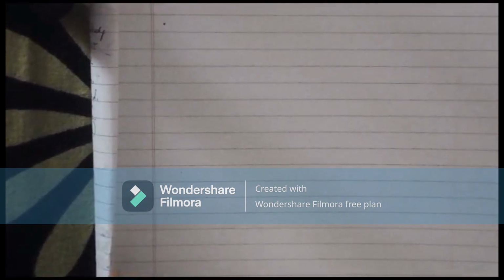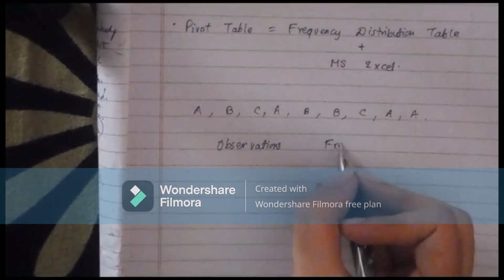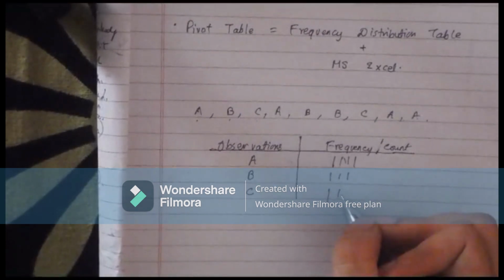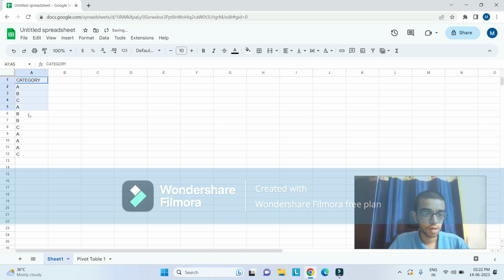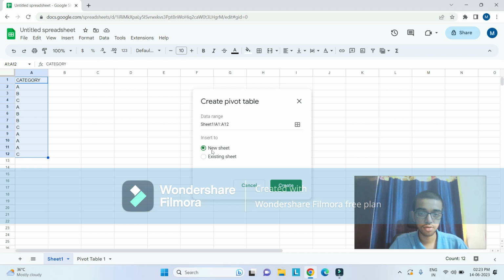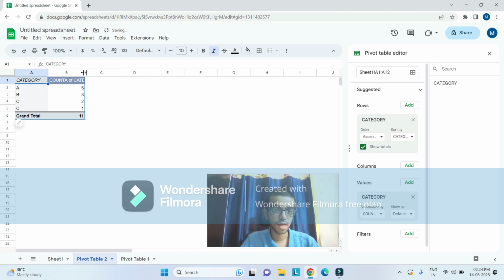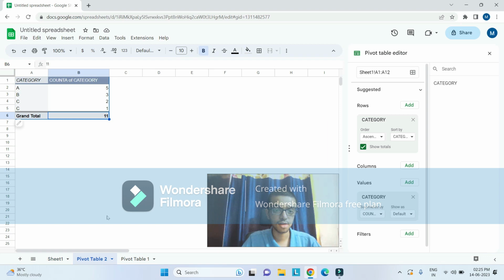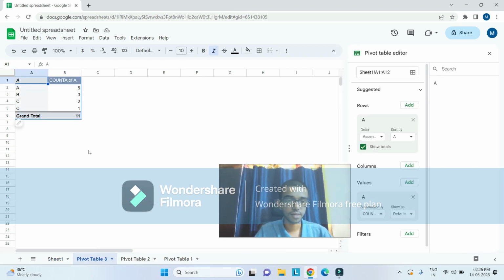How to Make a Pivot Table in any Spreadsheet Software..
This is my 30th video , where I will be showing you all how to make a Pivot Table. It is none other than a frequency distribution table , which all of you might have encountered at some point of time in your statistics lessons.
___________________________________________________________________________FOLLOW ME :
All content have been either recorded , taken from in built stock footage in Wondershare Filmora or taken from the Internet.
Full Video created by : Wondershare Filmora.